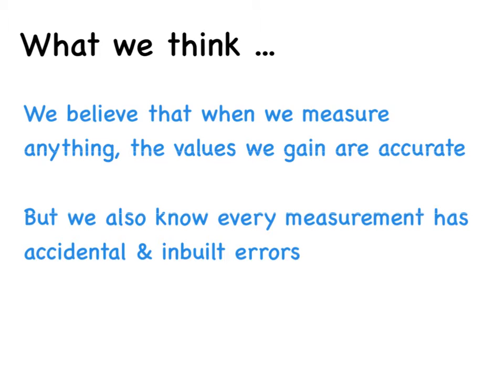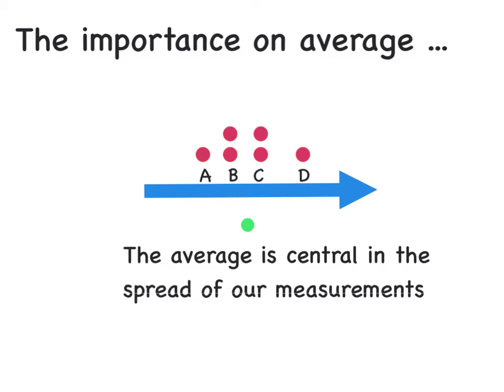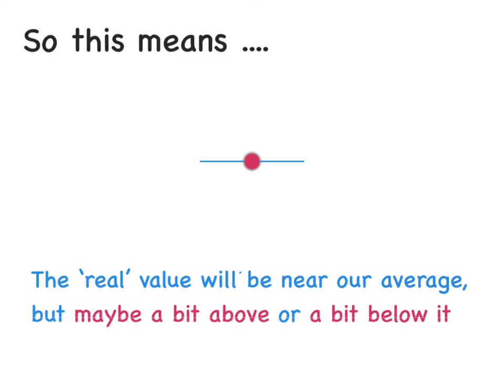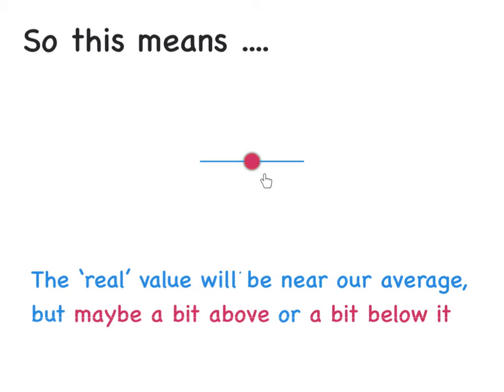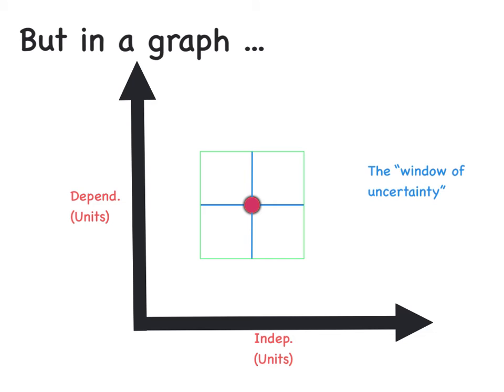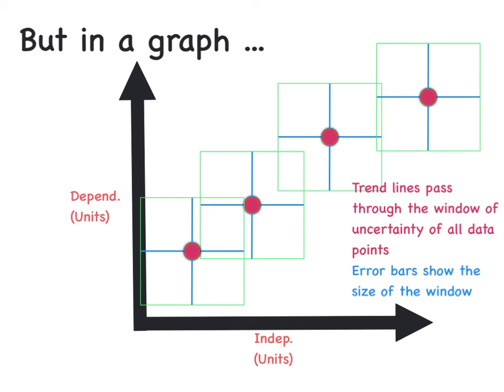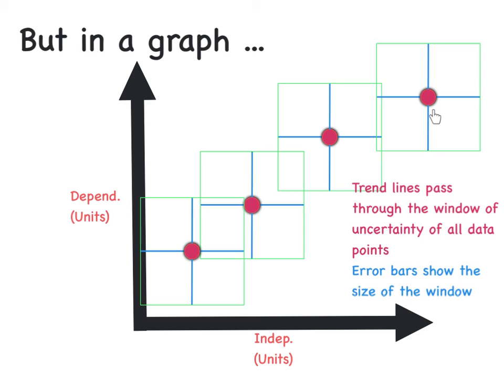Lesson - my data and errors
An introduction to data and error bars
The idea of a window of uncertainty around each data point
Trend lines are accurate representations
They do not have to touch any data point, but must go through the windows of uncertainty of all data points